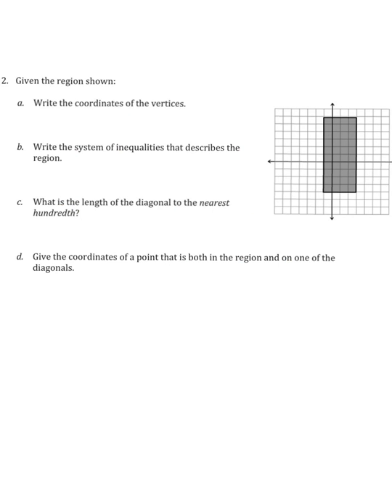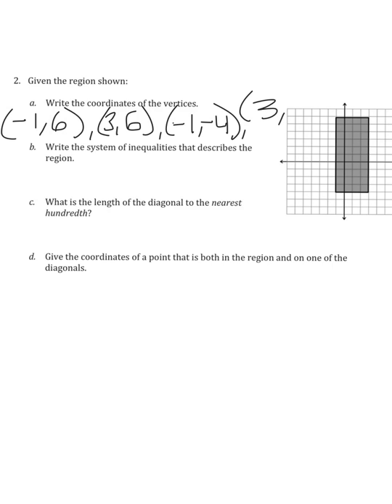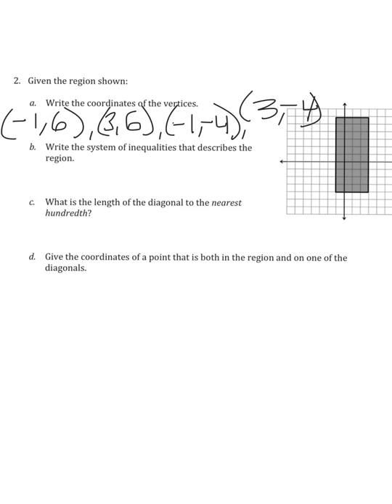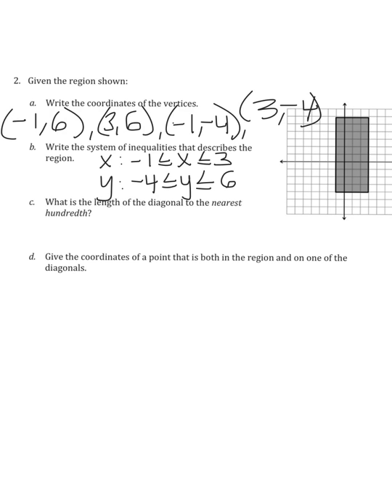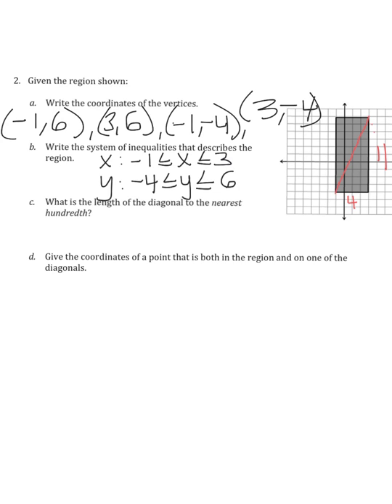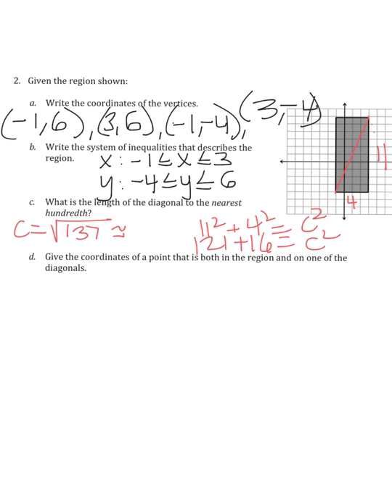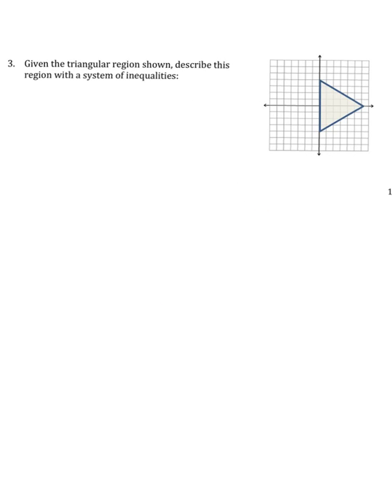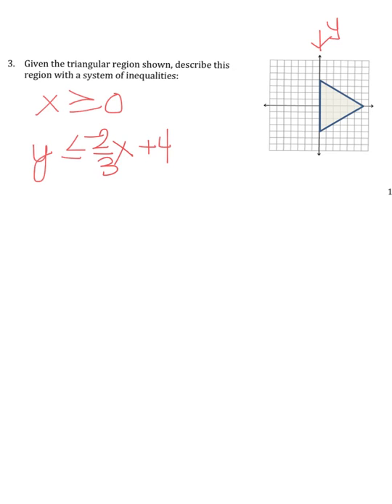Unit 8 Lesson 3 HW Notes